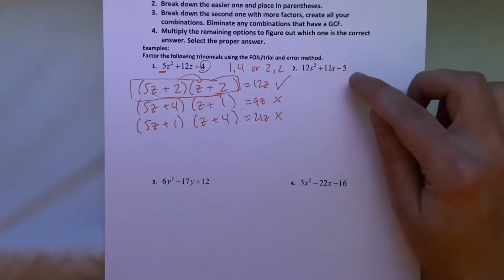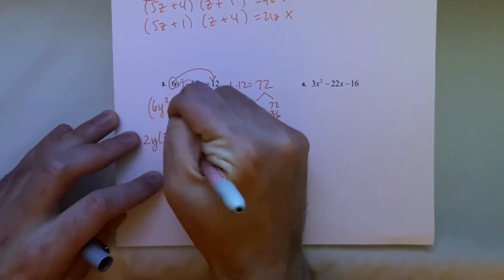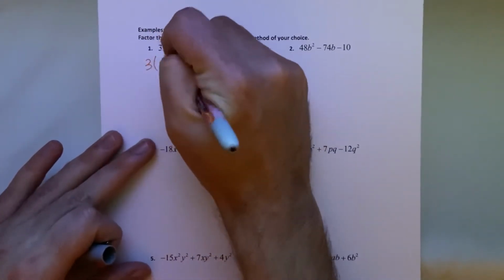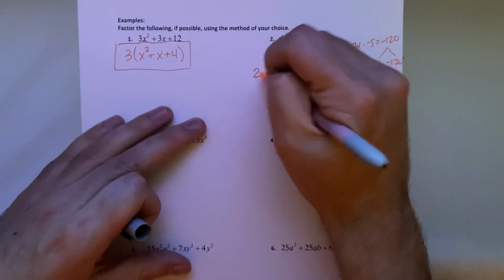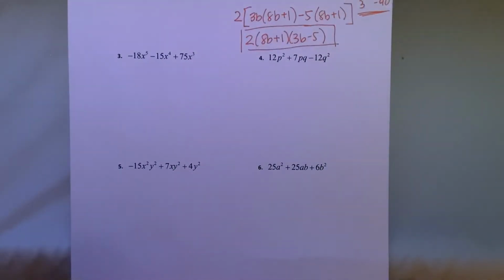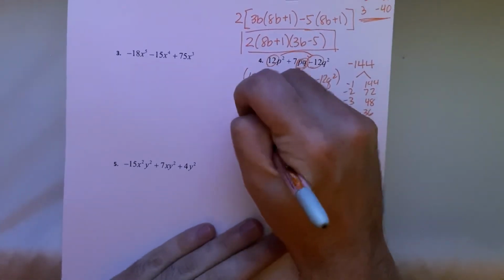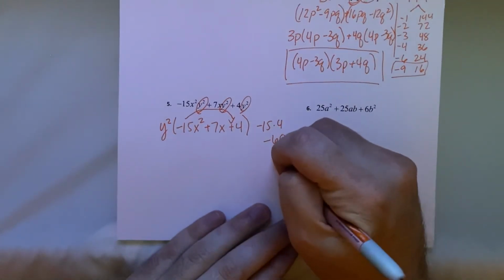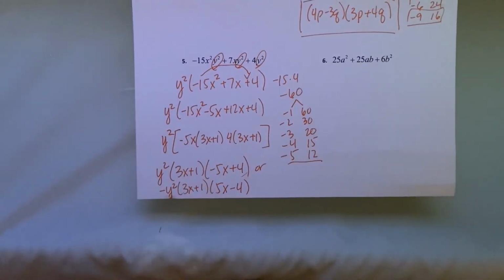MATH 0314 5.3 Notes Part 2